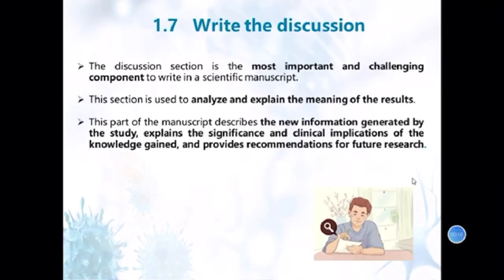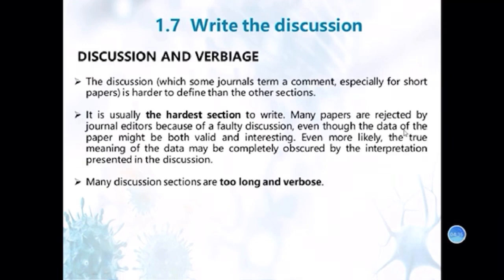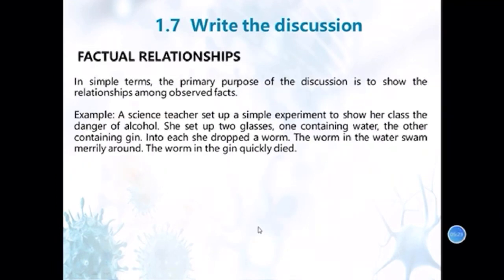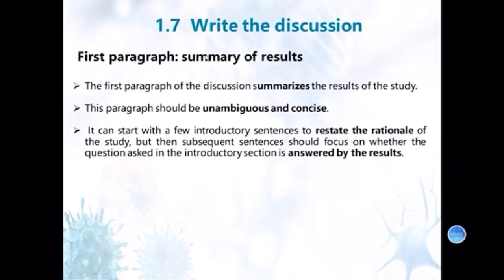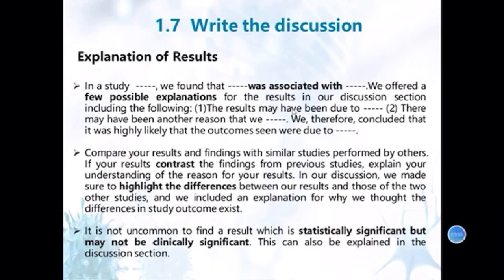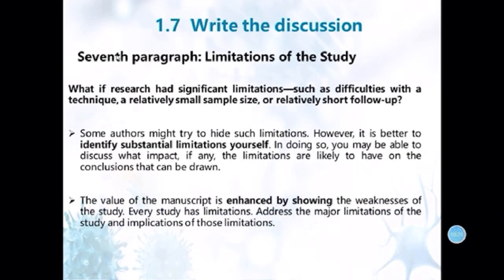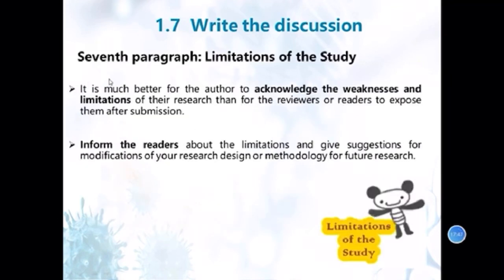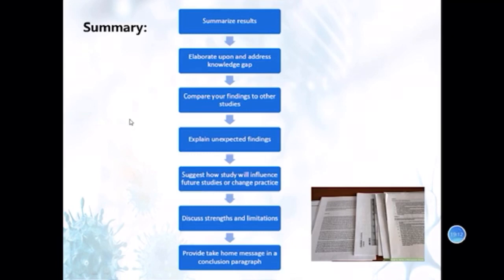Write the discussion